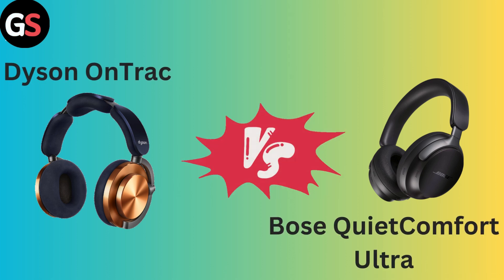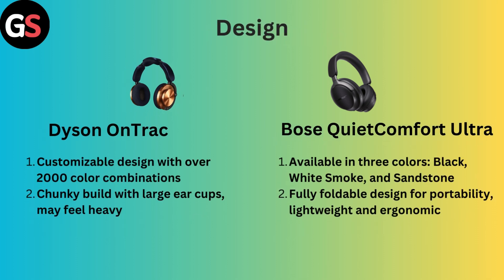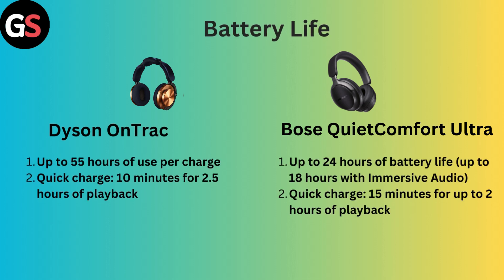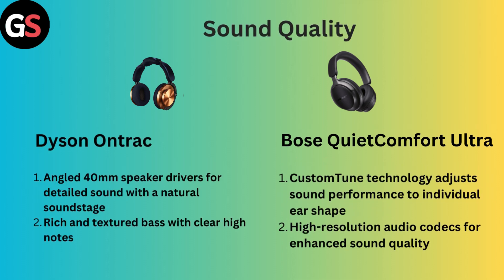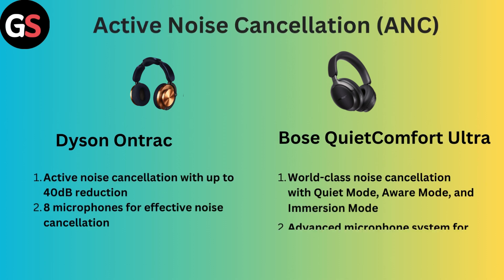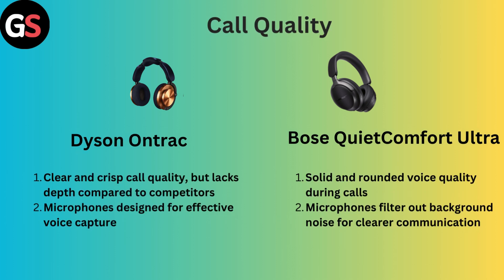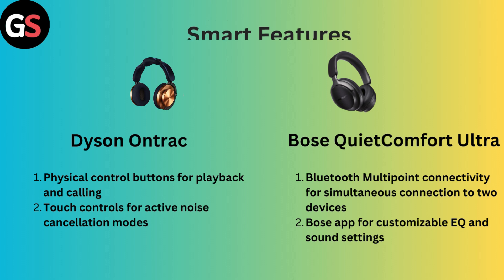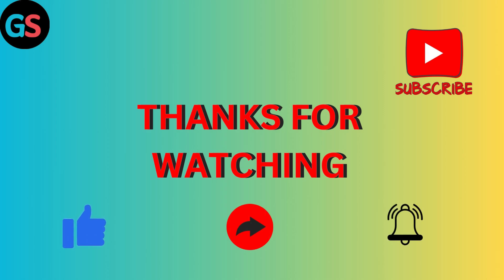Dyson OnTrac Vs Bose QuietComfort Ultra (Specs, Battery Life, Sound Quality, Comfort , ANC, Better)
In this comprehensive comparison, we delve into the features of the Dyson OnTrac and the Bose QuietComfort Ultra. We will examine key specifications, battery life, sound quality, comfort and fit, as well as active noise cancellation (ANC) capabilities. Join us as we determine which of these two leading audio devices offers superior performance and value.

00:00 Introduction
00:08 Specifications
00:40 Design
01:01 Battery Life
01:21 Sound Quality
01:46 Comfort And Fit
02:10 Active Noise Cancellation (ANC)
02:33 Call Quality
02:54 Smart Features
03:16 Conclusion